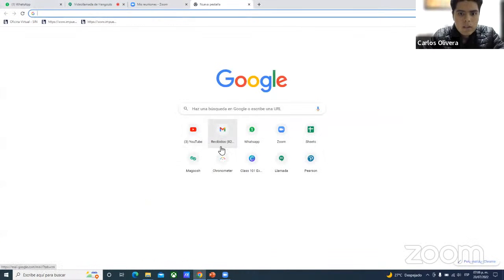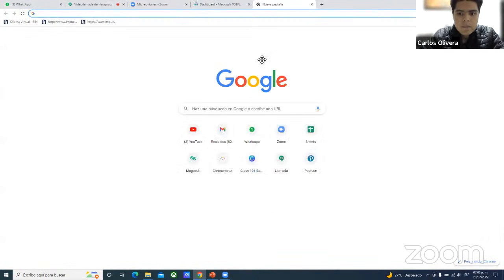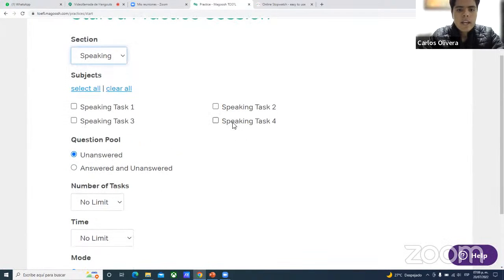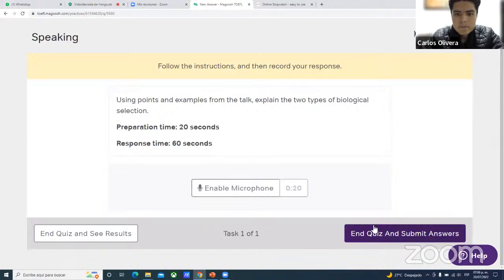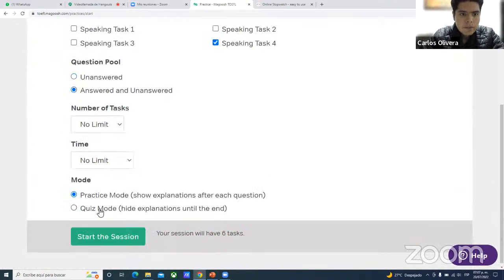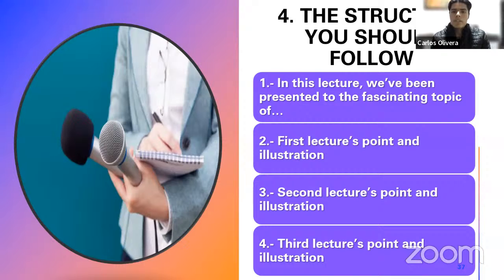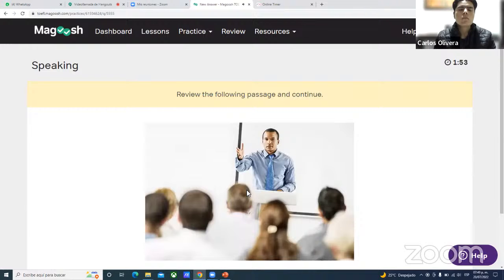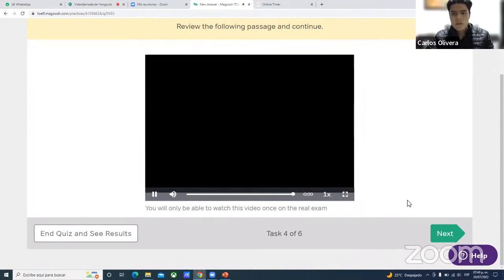Speaking 4 y writing 1 20/Julio